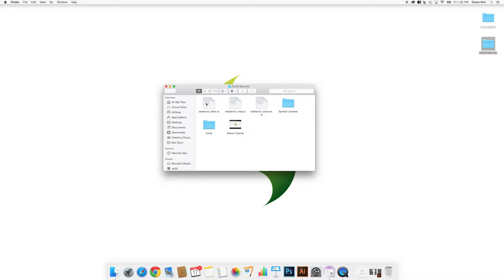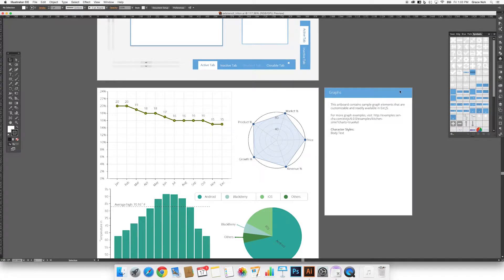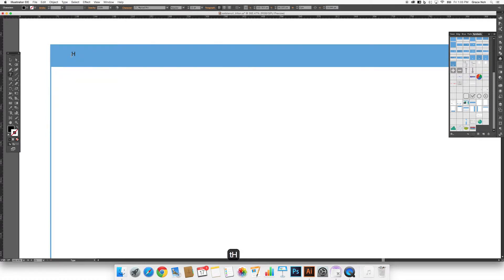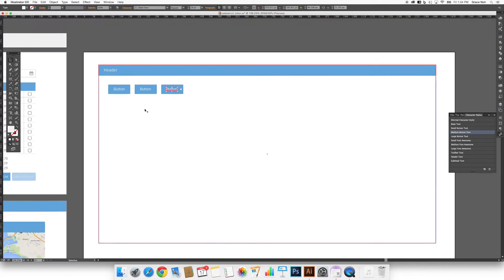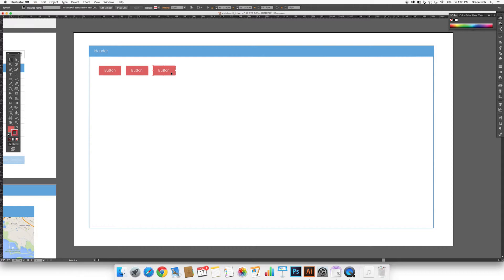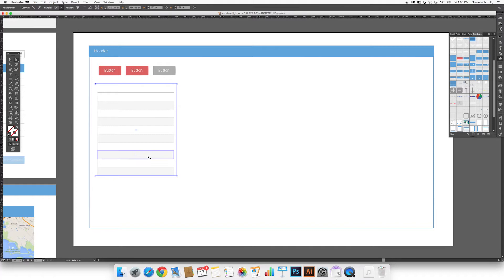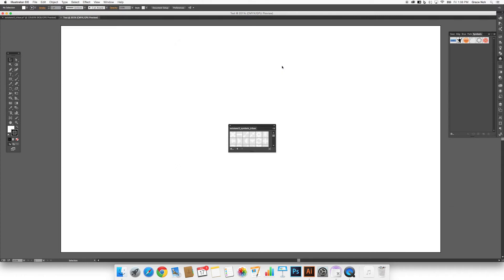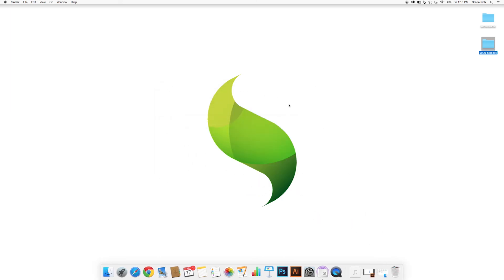Ext JS Stencils Tutorial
Sencha Stencils is a complete UI asset kit for Adobe Illustrator, Sketch, and Balsamiq with all of the components and styles to design Ext JS and ExtReact apps. With Stencils, designers can streamline the process of creating mockups for great looking web applications. Stencils is available for download at no additional charge